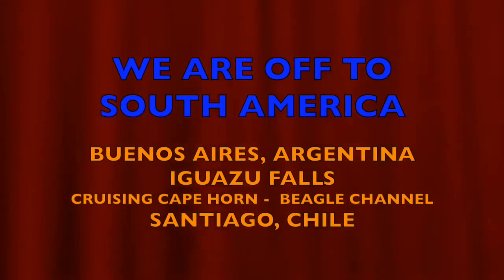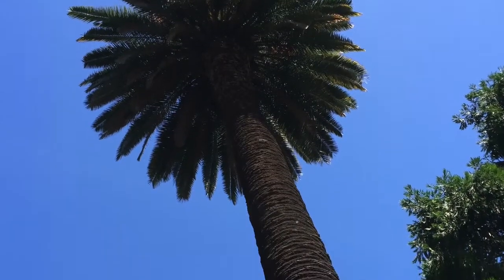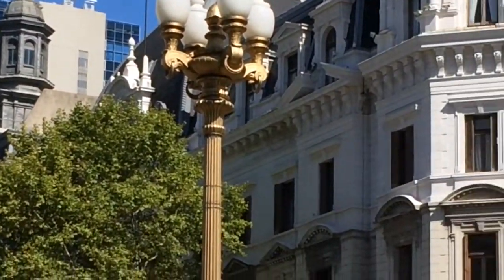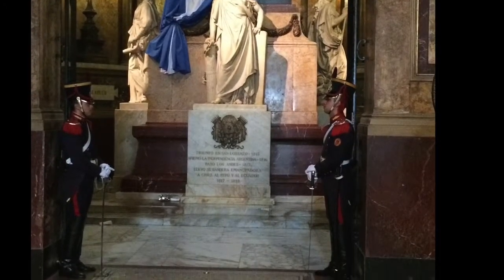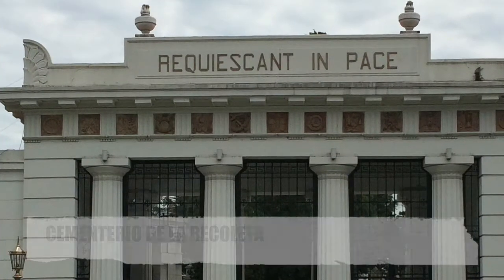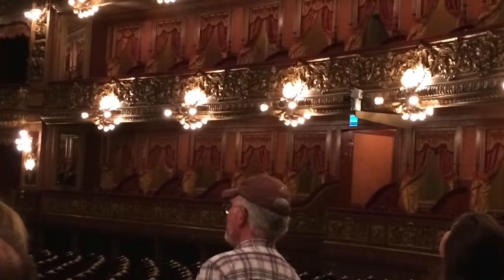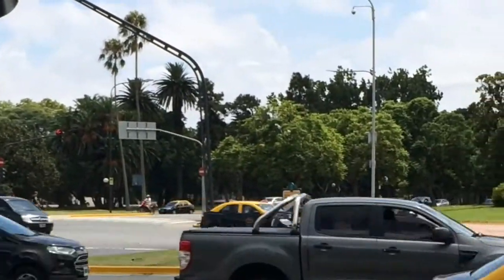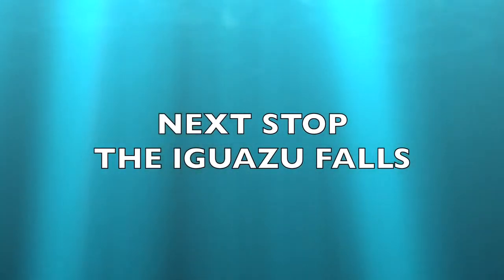Buenos Aires 2015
Travels to South America